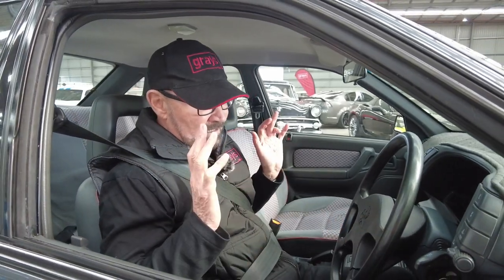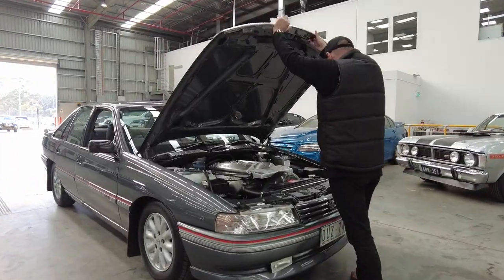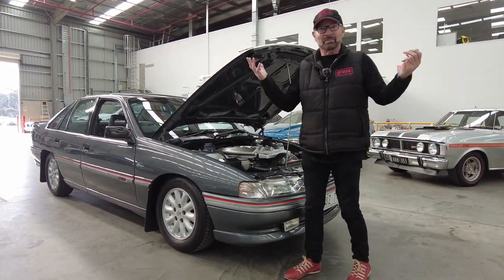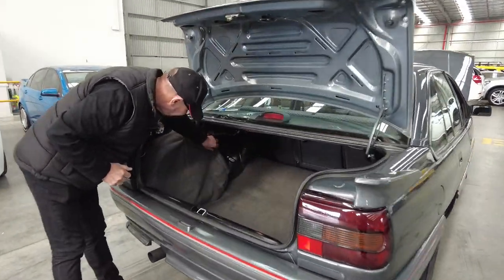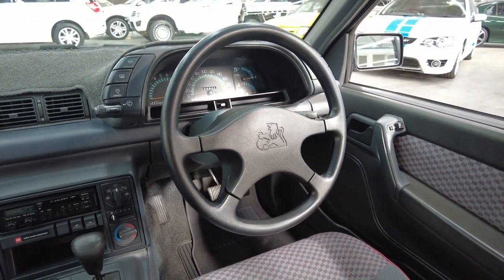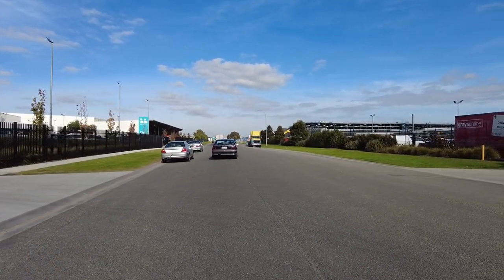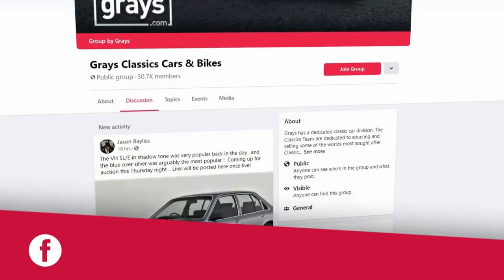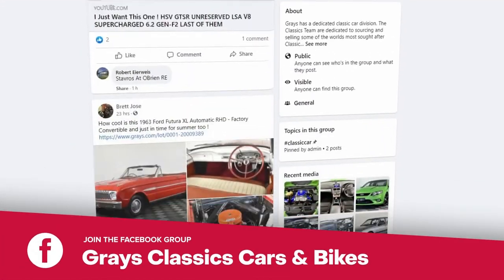John Bowe can't resist taking this VN SS Commodore out for a drive - VIC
The VN SS has developed a cult following, with enthusiasts drawn to the simple styling, ample power, and rugged reputation. This factory Atlas Grey ‘Power Pack’ has everything you’d expect for an original and unmodified car, including factory steering wheel, pushbutton radio, driving lights, headlight protectors, bonnet protector, and mudflaps! It even has an unused spare in the back with Bridgestone tyre!

If you’ve been waiting for a very good example of a VN SS, that hasn’t been boosted, butchered, or worse, then this might just be what you’re looking for!

Head to our Facebook Group to join the discussion and stay up to date with all things Grays Classics